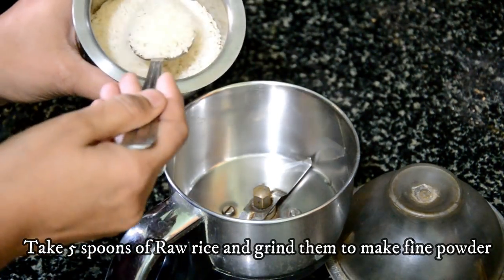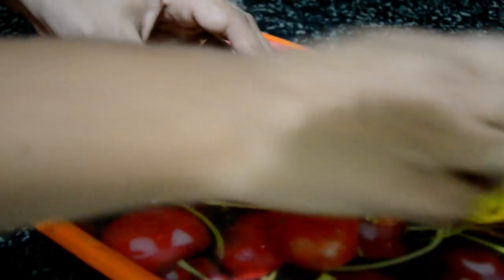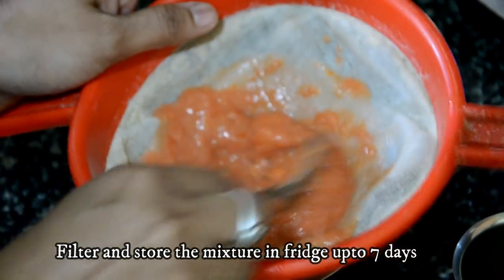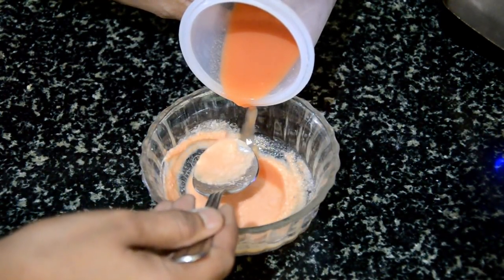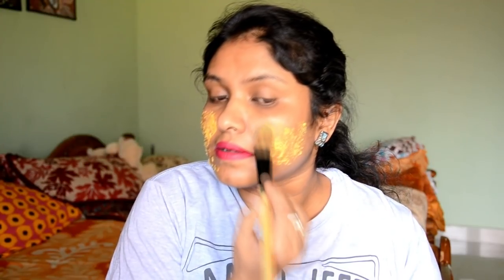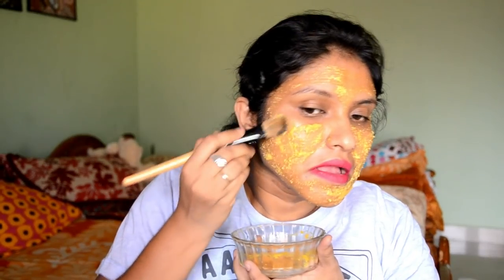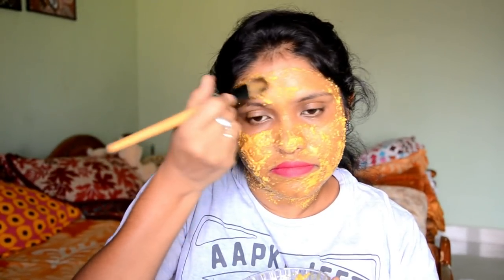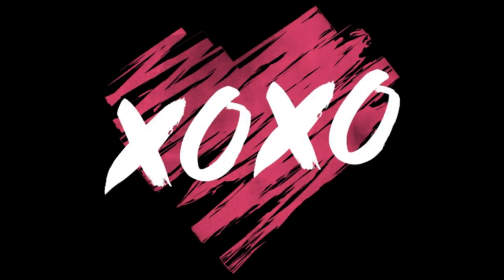Chinese Skin Brightening face pack for Summer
In this video, I have shared an interesting recipe for skin brightening treatment at home. This recipe is basically from Chinese Beauty world for their skin lightening. This face pack is very effective to get clear and glowing skin also helps in fading out the acne scars, black spots and uneven skin tone.

With lots of Love,
Subha Mohandas
XOXO